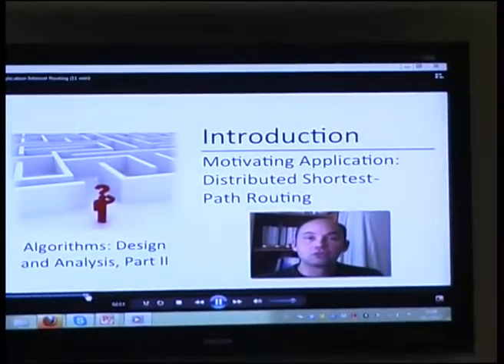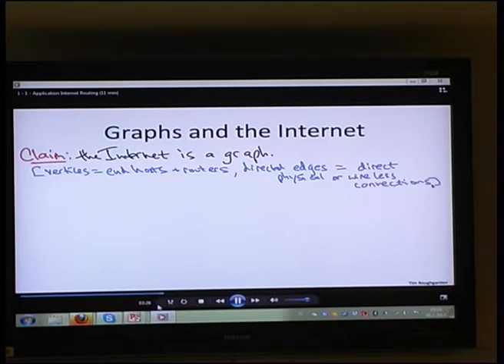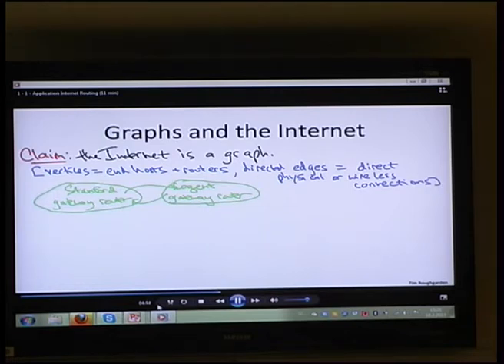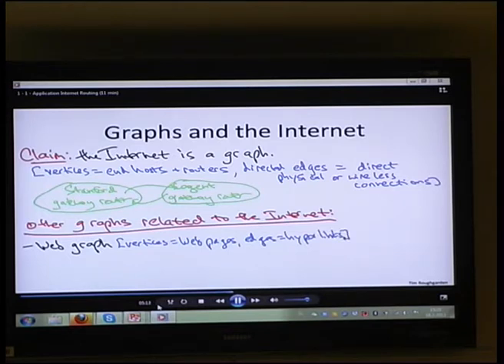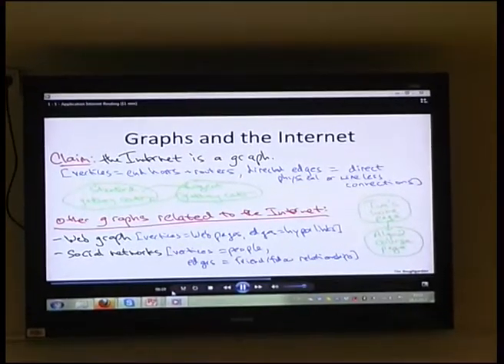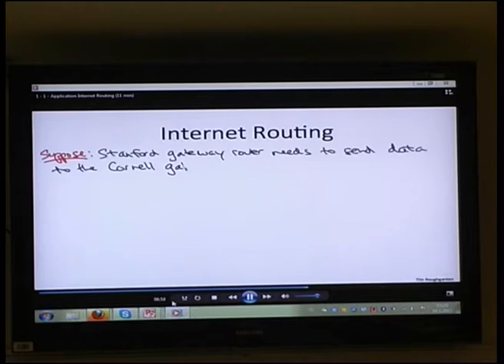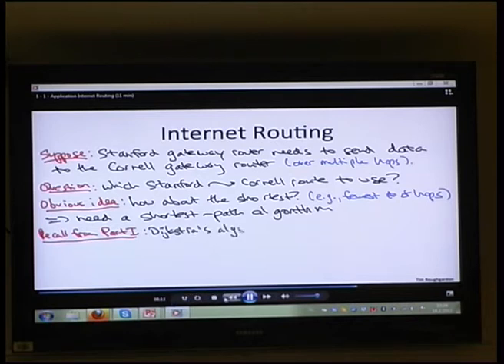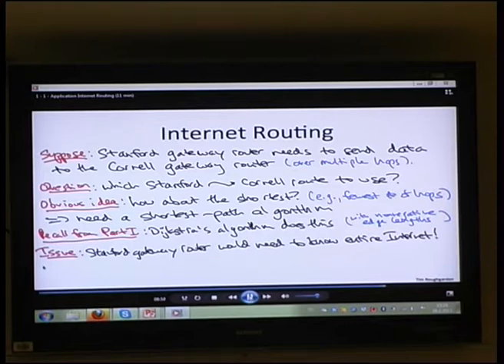Lokar 18 2 2013 2del A Algoritmi in Internet, osnovna razlaga protokola